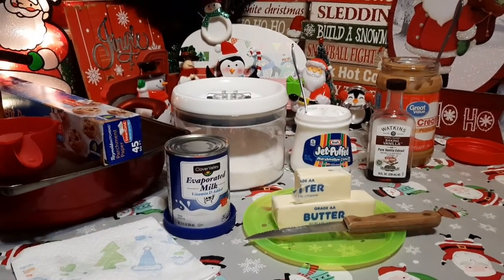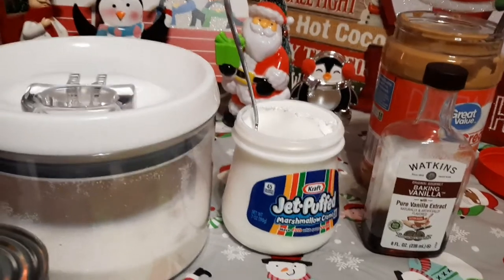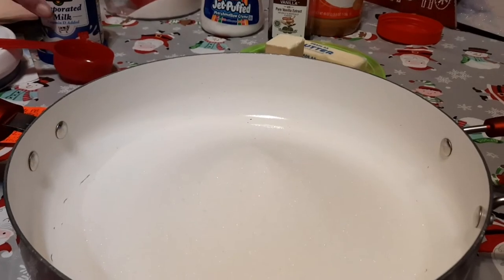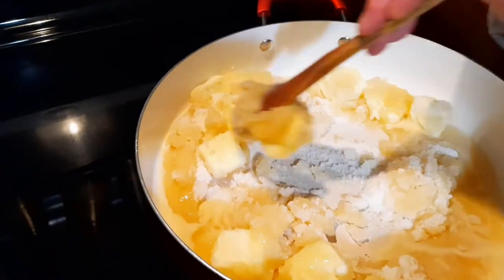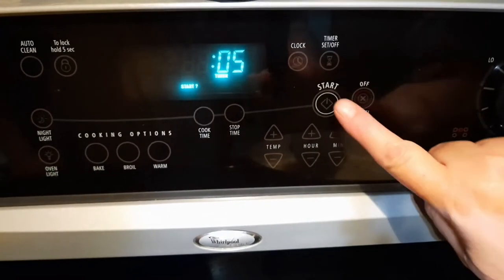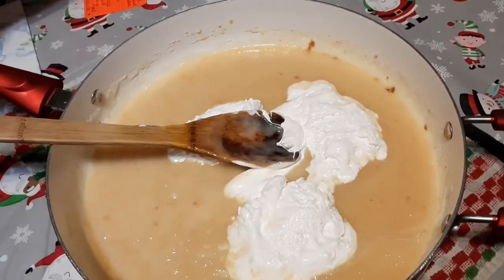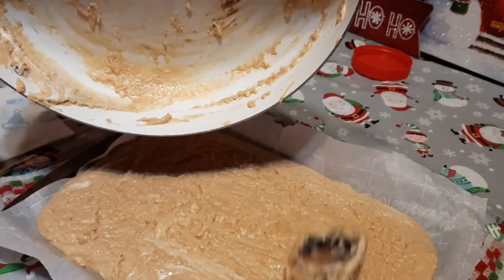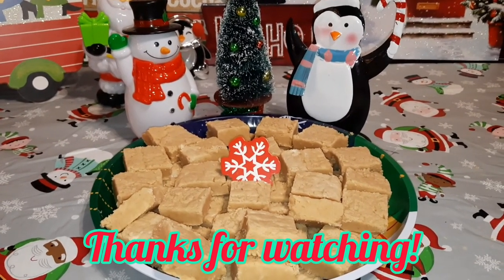Vlogmas 2020 Day 15 | Homemade Creamy Peanut Butter Fudge | No Candy Thermometer Needed! 🥜🎅🤶🎄🤶🎅🥜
Old fashioned peanut butter fudge:

3 cups granulated sugar
3/4 cups margarine (1-1/2 sticks-NO BUTTER)
2/3 cups evaporated milk
1 (7 oz) jar marshmallow creme
1 tsp vanilla
4 heaping TBSP peanut butter

Refer to video for instructions